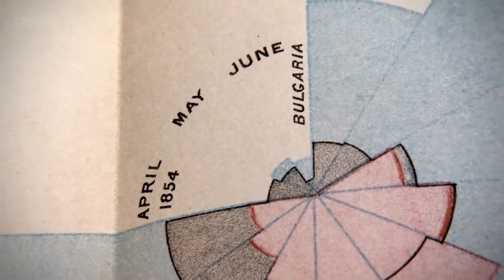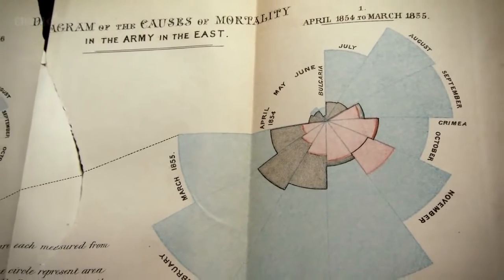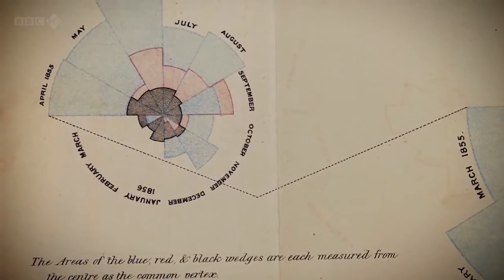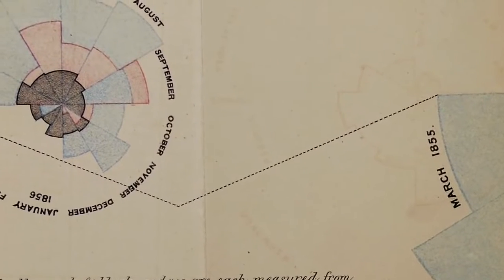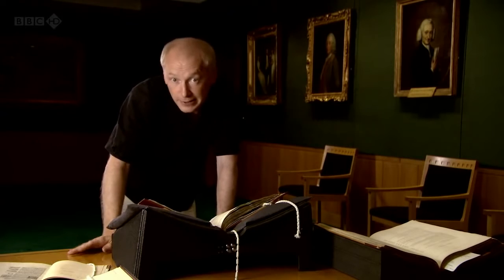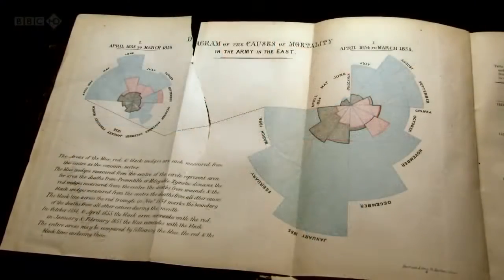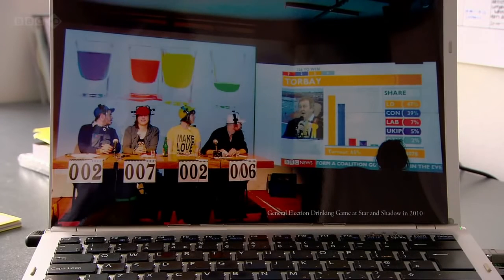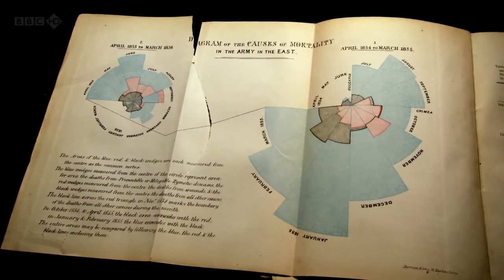4 Florence Nightingale The Beauty of Diagrams